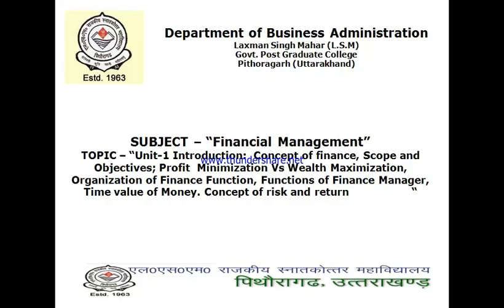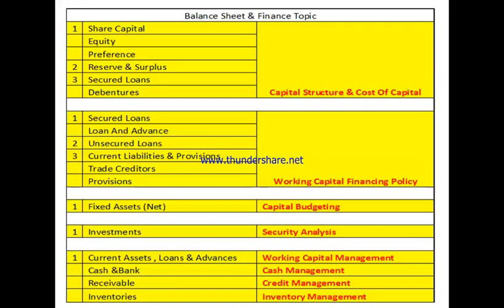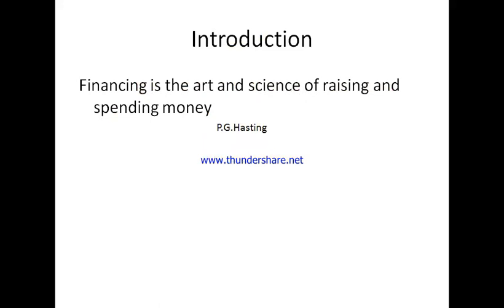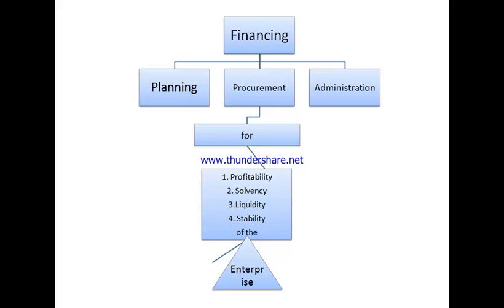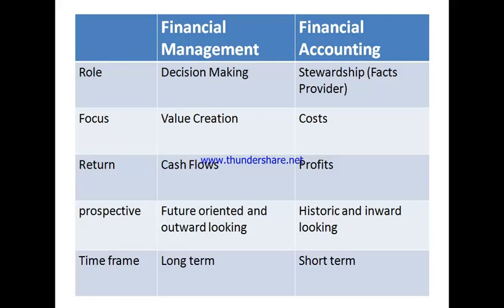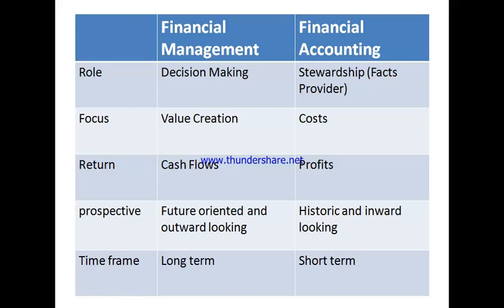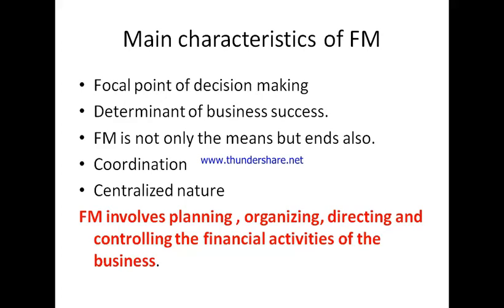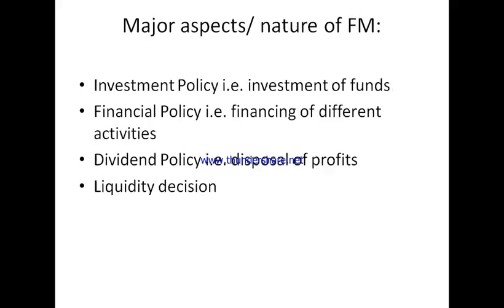FM lecture 2